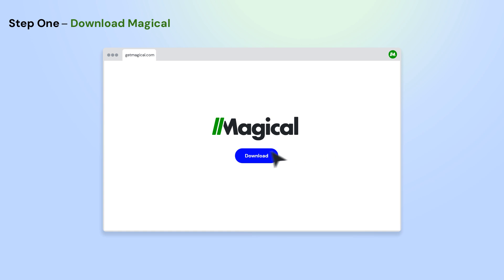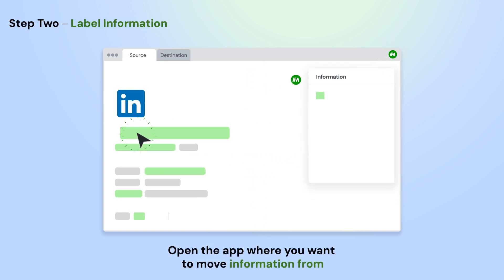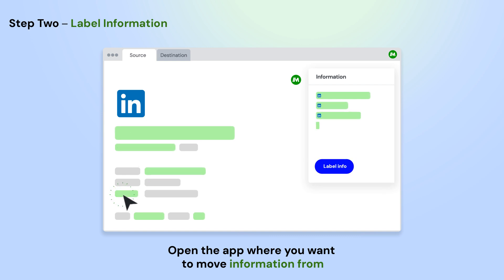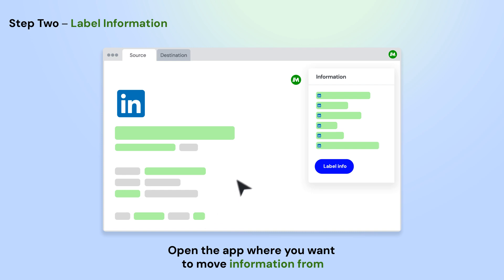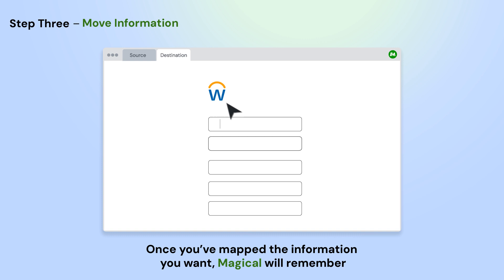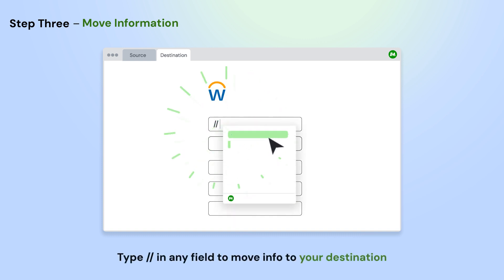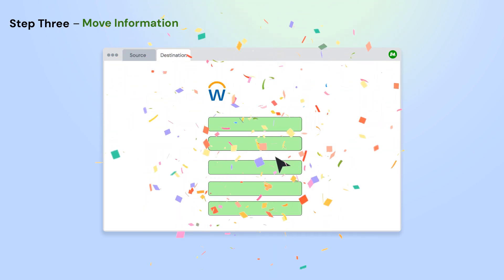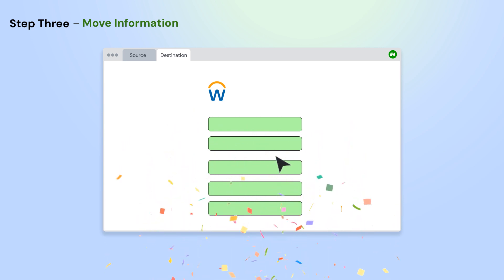How to Connect LinkedIn to Workday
Want to connect LinkedIn to Workday with no code or integrations? You can do it with Magical!